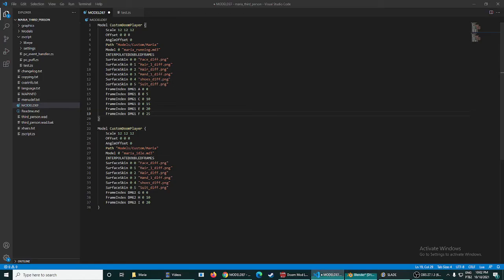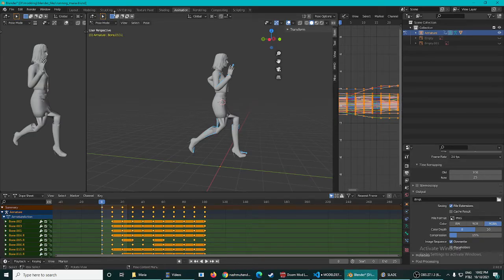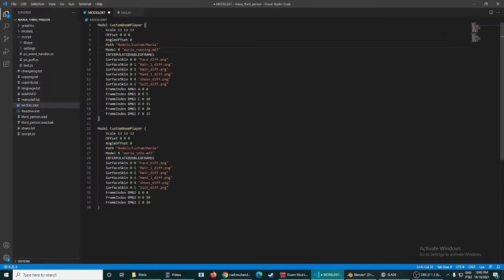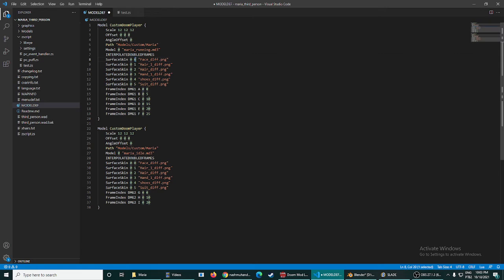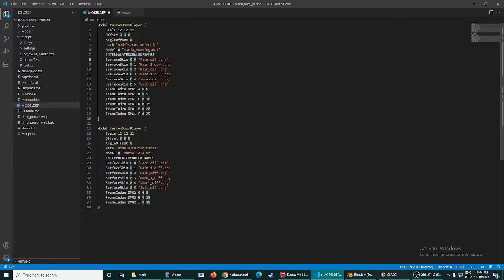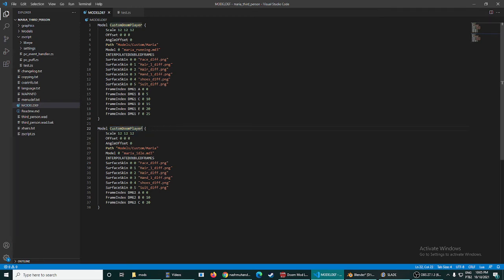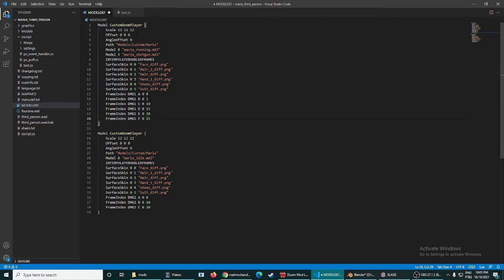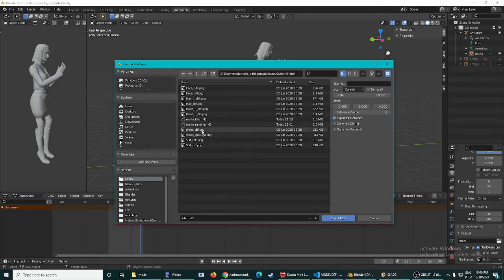Maria from Silent Hill 2 inside GZDoom using Blender (Part 1)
I've textured and animated a model from Silent Hill 2 (Maria) and placed it inside GZdoom. I've tried to explain a bit of the process that I've used.